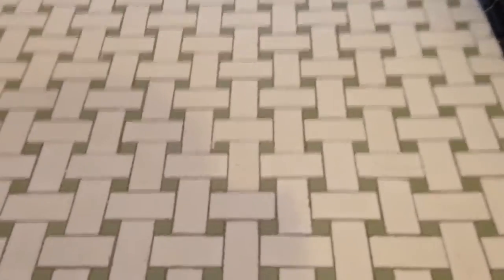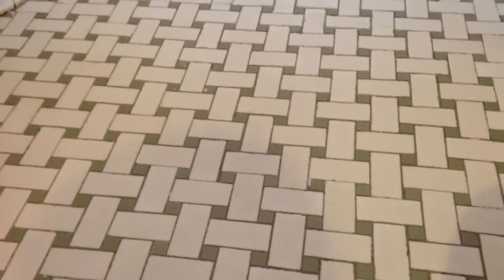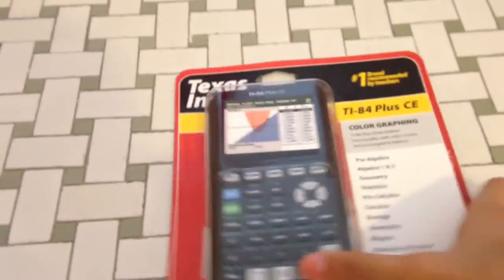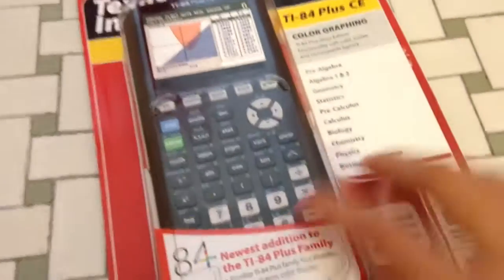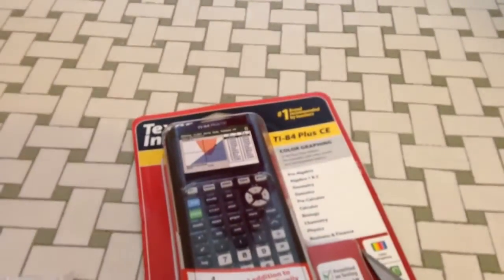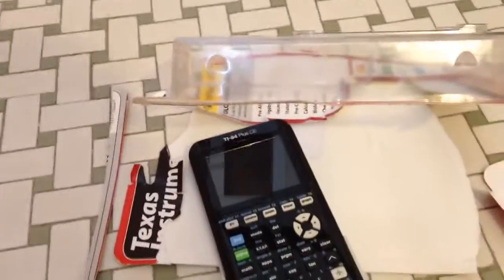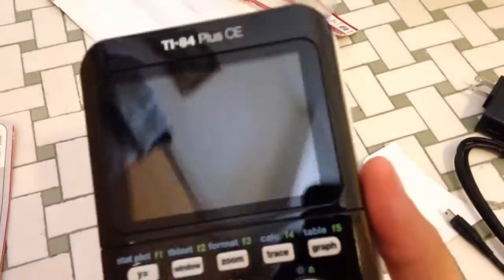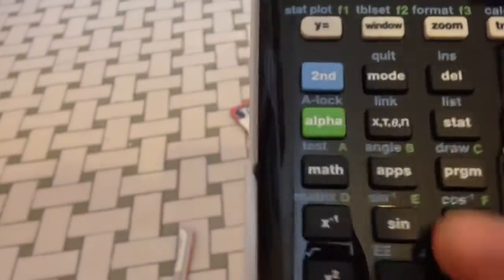TI-84 Plus CE Unboxing/Review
Just unboxing a TI-84 Plus CE calculator that I got from Target for around 142.00. This is the newer version and is a graphing calculator.